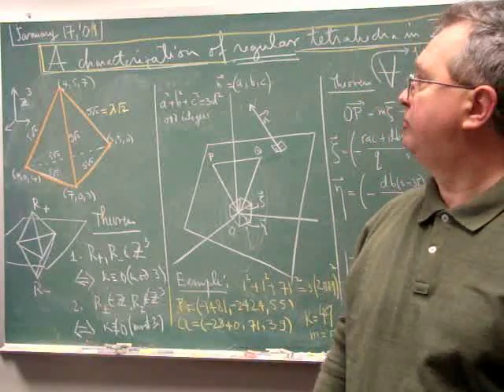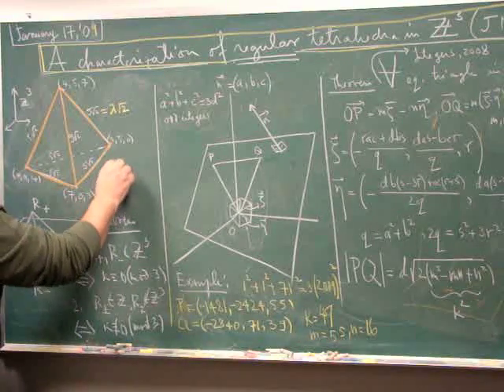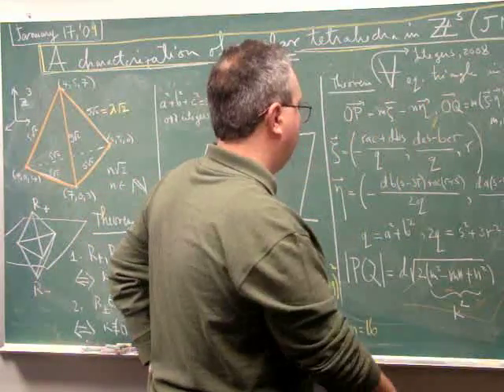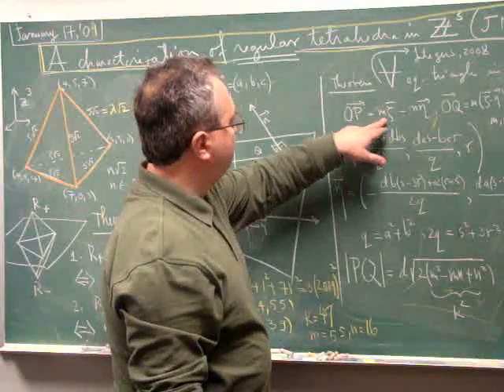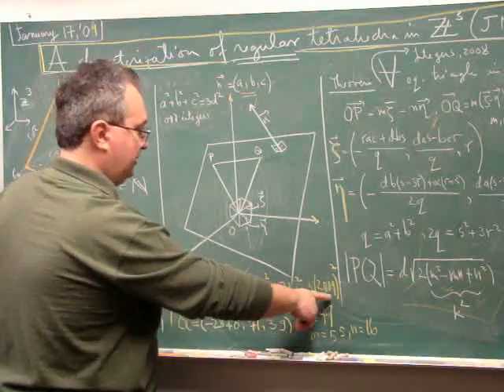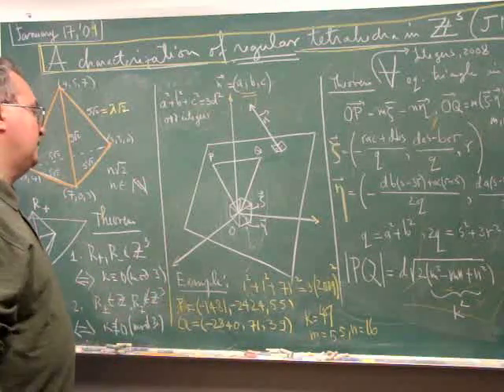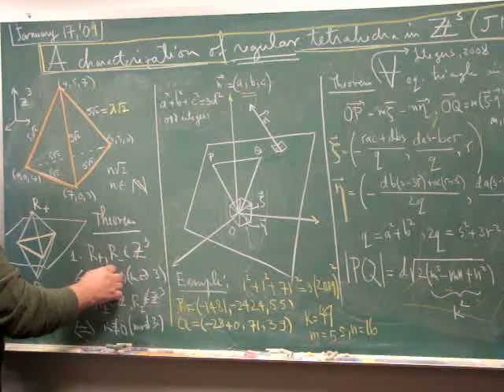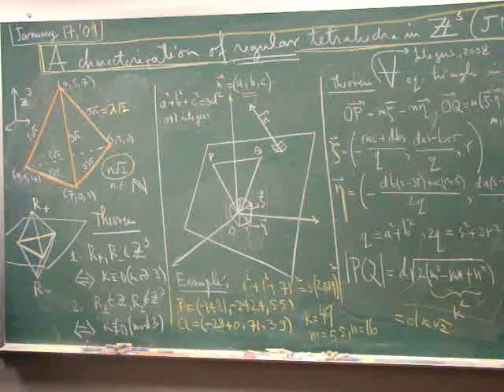A Characterization of Regular Tetrahydra Z^3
Columbus State University
Columbus, GA 31907, USA
Honorific Member of the Romanian Institute of Mathematics "Simion Stoilow"
JNT-D-08-00028R2